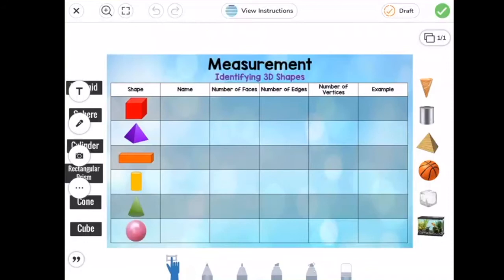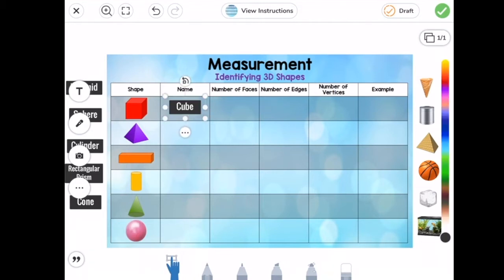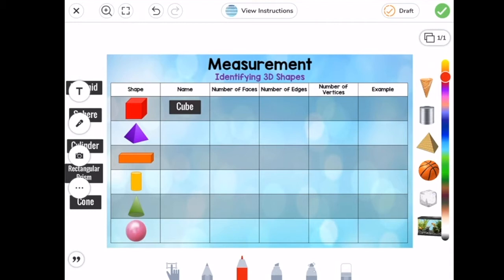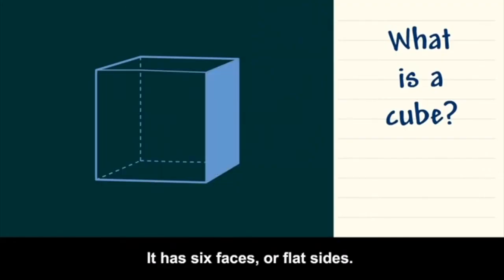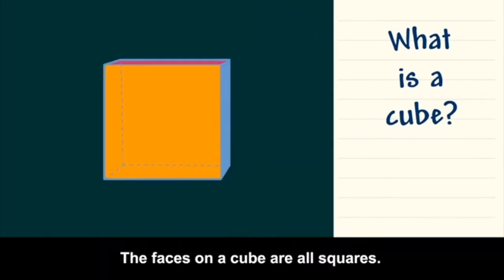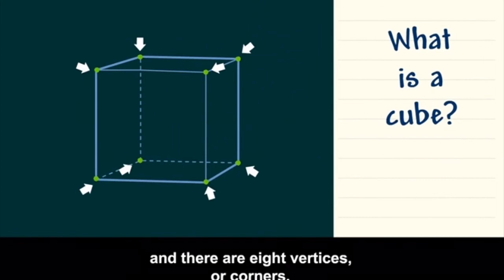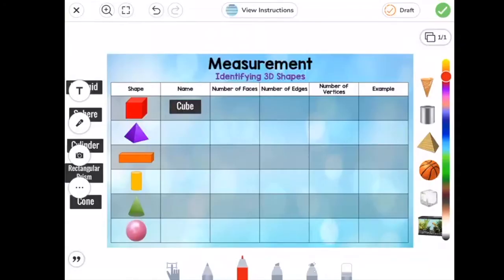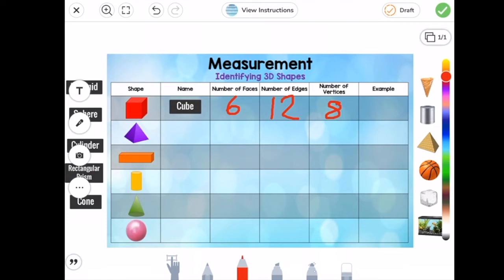Roche Remote Learning - 4/14/20 - Math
Here are your math assignments for today!

Math
- Mini-lesson video on ‘3D Shapes’ and accompanying ‘3D Shapes - Identifying and Describing’ activity on Seesaw
- 20 minutes of Splash Math Practice